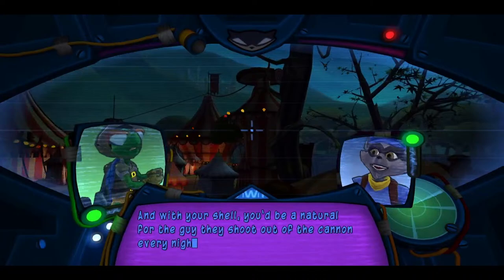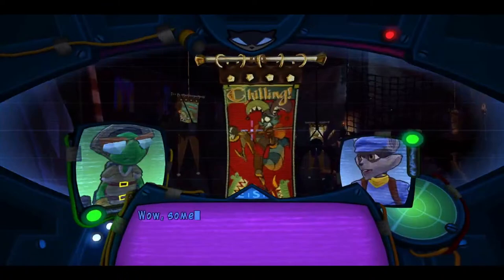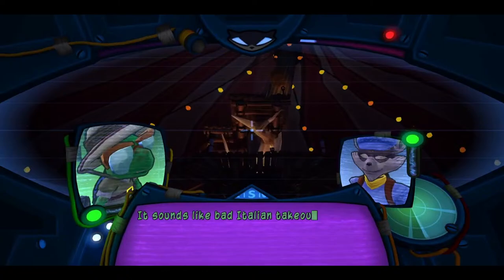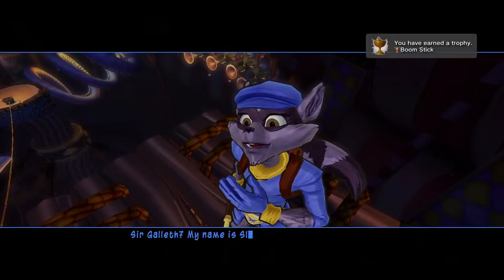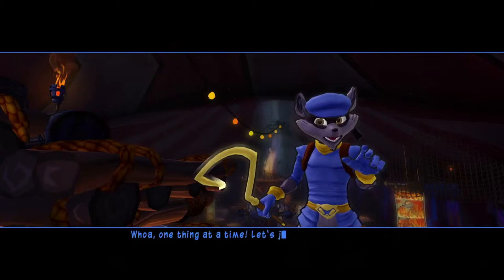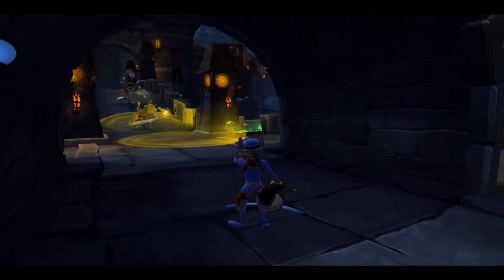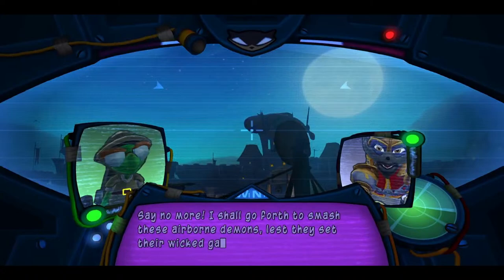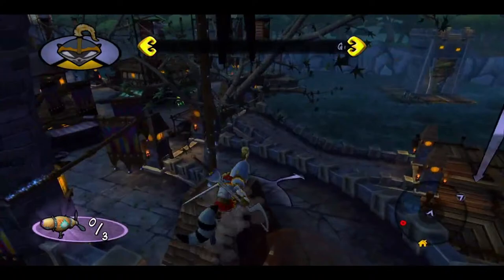Sly Cooper 4 Part 10